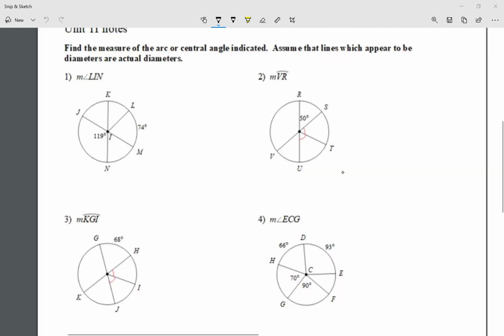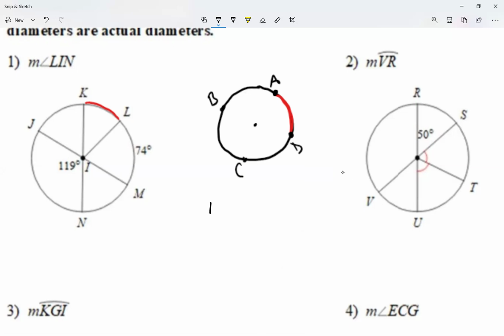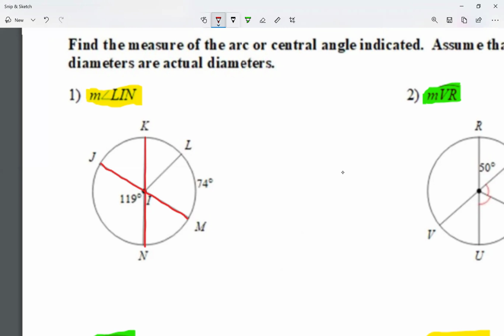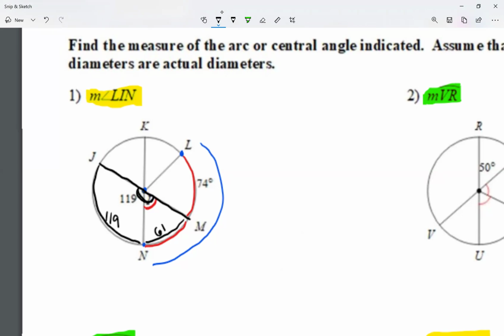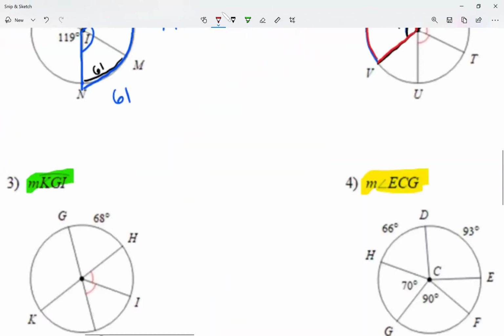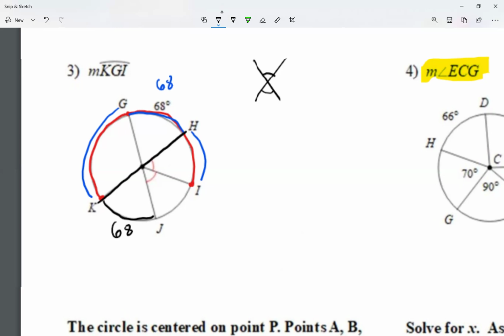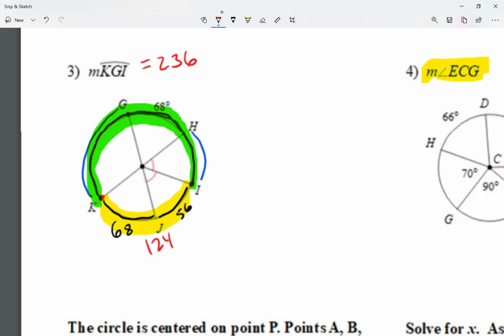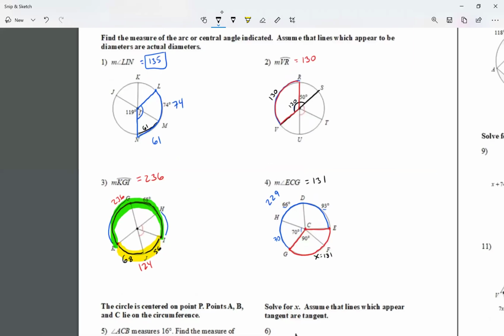Leonzo arc degree using central angle